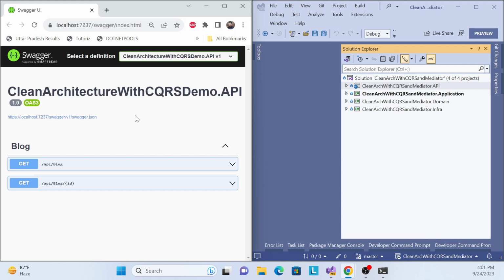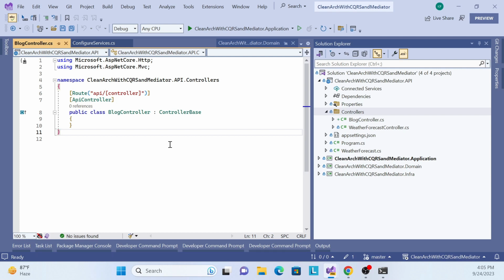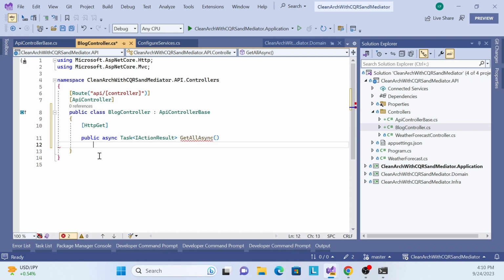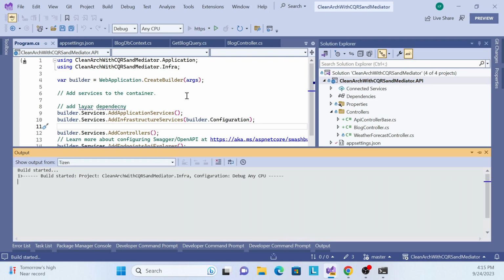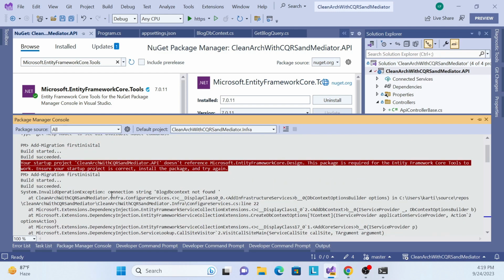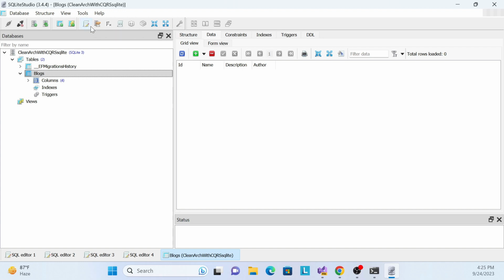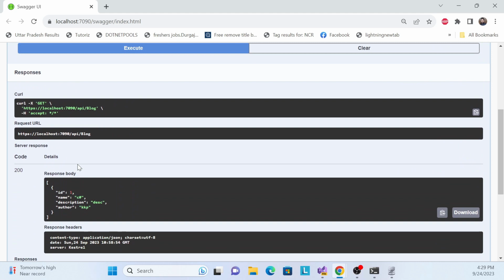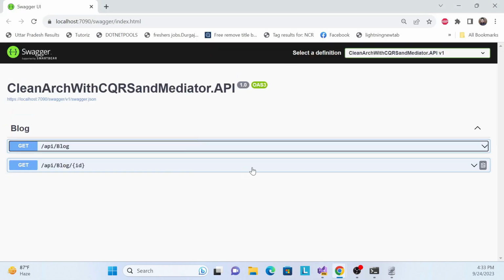Clean Architecture | CQRS | Mediator | .Net core web api | HttpGet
In this comprehensive video, we explore the world of Clean Architecture, CQRS (Command Query Responsibility Segregation), and the Mediator pattern, focusing on the implementation of HttpGet within a .NET Core Web API. Discover how these architectural principles come together to create efficient and maintainable software designs, specifically in the context of building a Web API. Learn best practices for implementing HttpGet endpoints in a .NET Core Web API, and how to integrate them into your software projects. Whether you're a software developer, architect, or simply interested in optimizing your software design skills, this video provides valuable insights. Join us as we delve into Clean Architecture, CQRS, Mediator, .NET Core Web API, and the implementation of HttpGet.

create ApiControllerBase controller
create signature of ISender
create blog controller
inherit ApiControllerBase controller
create http gets endpoint
implement http get lists of blogs
create http get endpoint
implement http get blog by Id
httpget
httpget c#
httpget and httppost
httpget vs httppost
httpget with parameters c#
httpget java
httpget in web api
httpget(name = getweatherforecast )
httpget java example
httpget and httppost attributes in mvc
httpget and httppost in mvc
httpget and httppost in asp.net mvc
httpget vs httppost in web api
httpget roblox
httpget unreal
httpget in asp.net core
dotnet core web api
dotnet core web api tutorial
httpget c# example
httpget c# parameters
httpget c# attribute
httpget c# mvc
httpget c# multiple parameters
httpget c# optional parameter
httpget c# name
httpget c# route
httpget c# api
http get in web api c#
httpget method in web api
httpget attribute in web api c#
httpget web api parameters
httpget and httppost in web api
httpget in asp.net web api
httpget id web api
httpget frombody web api
http get method in rest api
multiple httpget method in web api controller
multiple httpget method in web api controller .net core
http get request rest api
web api http methods
web api get method example
multiple httpget in asp.net core
httpget asp.net core web api
httpget asp net core parameters
httpget and httppost in asp.net core
httpget route asp.net core
asp.net httpget example
asp net core httpresponse example
asp.net core httprequest example
httpget in mvc
httpget attribute in mvc
httpget mvc core
httpget mvc form
what is httpget and httppost in mvc
httpget in c# example
http get request in c# example
httpget attribute c# example
httpget method c# example
what is httpget in c#
httpclient httpget example
httpget in .net core
http get in .net
httpget in asp.net mvc
httpget in vb.net
httpget .net 6
httpget .net core api
httpget .net framework
asp.net core httpget route parameters
asp.net core route vs httpget
asp.net core httpget attribute route
asp.net web api httpget attribute
what is web api in asp net with example
what is web api in simple terms
what is web api with example
http get request in asp.net c#
http get asp.net
httpget in api
http get api in flutter
http get api in angular
httpget api c#
httpget api controller
httpget api java
difference between httpget and httppost in web api
http at beginning of web address
what is web api in c# with example
clean architecture in asp.net core web api
clean architecture with cqrs and mediatr in asp.net core web api
difference between web api and .net core web api
difference between .net core web api and .net web api
clean architecture with asp.net core 7
clean architecture with cqrs and mediatr in asp.net core
building asp.net core web api with clean architecture